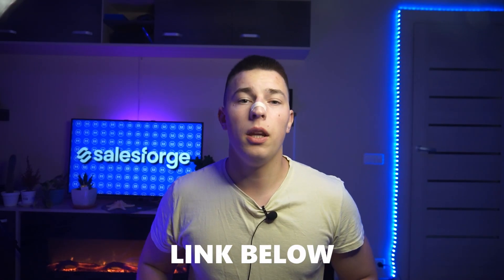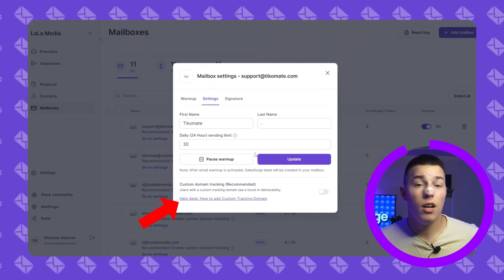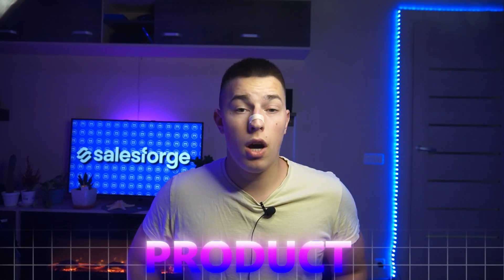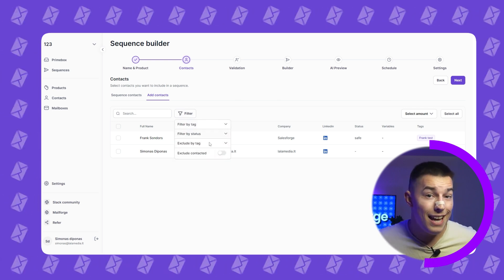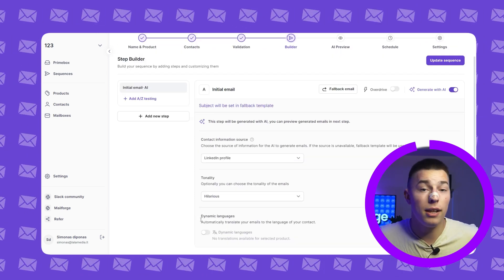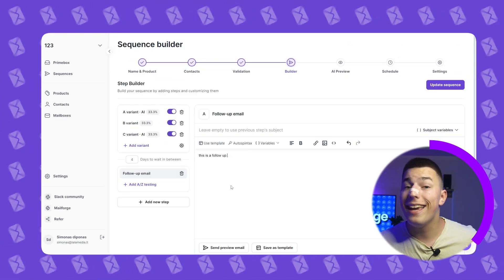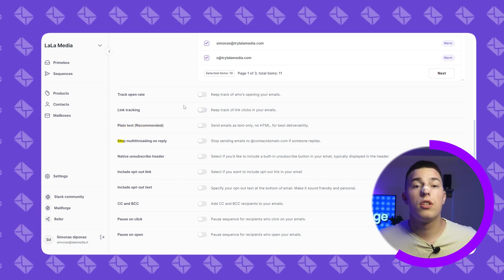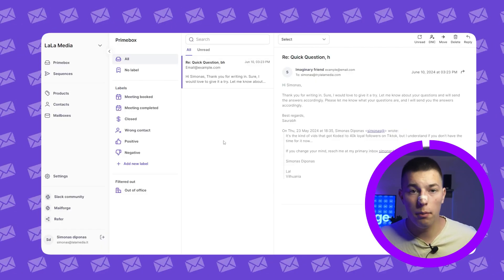Salesforge full tutorial | How to send cold emails step by step guide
Timestamps:
00:00 - Full salesforge tutorial
00:13 - Connecting mailboxes
01:30 - maiblox settings and domain tracking
01:50 - email warmup tutorial
02:23 - Importing leads/contacts
03:00 - Product set up
03:55 - sequence Name/product/language
04:04 - Adding contacts
04:27 - Validation
04:47 - AI generated emails
05:47 - A/Z testing
06:17 - Templated email settings (custom variables, autospintax)
06:52 - follow ups
07:06 - AI generated preview
07:18 - schedule
07:27 - Settings
09:21 - Primebox